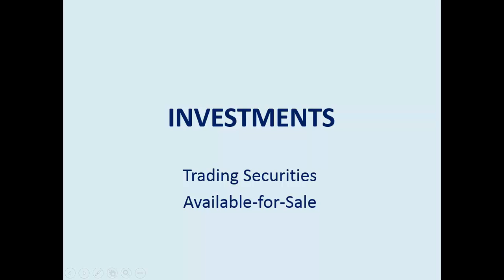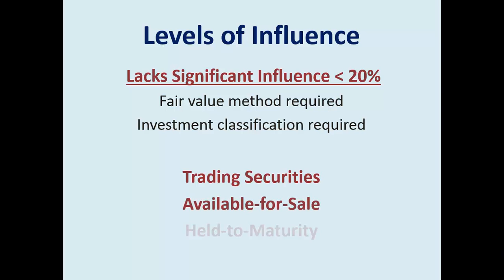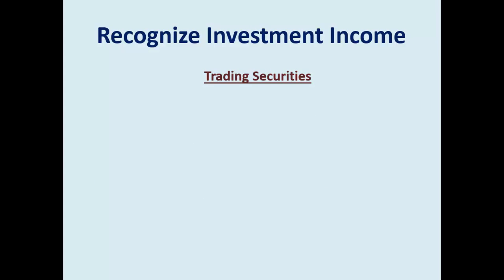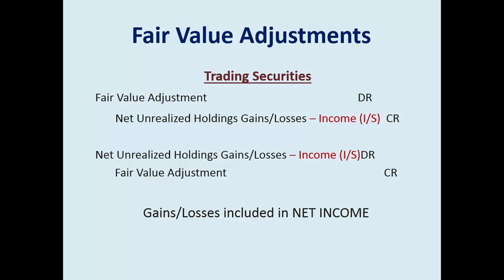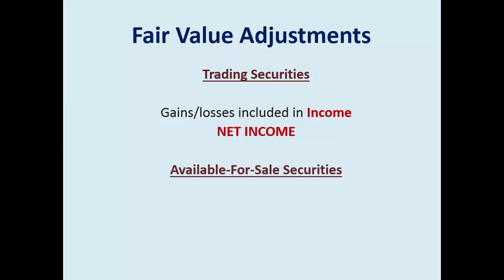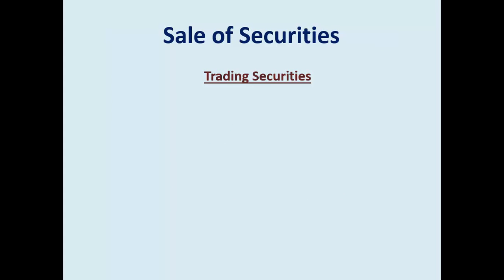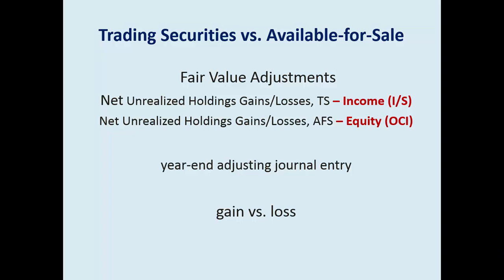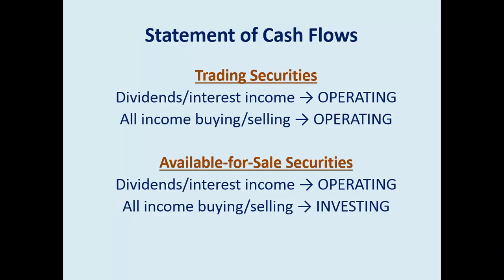Fair Value method - Trading Securities & Available-for-Sale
Table of Contents:

00:00 - Introduction
00:00 - INVESTMENTS
00:16 - Accounting for Investments
00:17 - Accounting for Investments
00:24 - Accounting for Investments
00:25 - Accounting for Investments
00:56 - Levels of Influence
00:57 - Levels of Influence
01:36 - Investment Classifications
01:38 - Investment Classifications
01:58 - Accounting for Investments
01:59 - Accounting for Investments
02:08 - Purchase
02:09 - Purchase
02:25 - Purchase
02:27 - Purchase
02:32 - Recognize Investment Income
02:33 - Recognize Investment Income
02:55 - Recognize Investment Income
02:57 - Recognize Investment Income
03:11 - Fair Value Adjustments
03:12 - Fair Value Adjustments
04:11 - Fair Value Adjustments
04:12 - Fair Value Adjustments
04:59 - Fair Value Adjustments
05:00 - Fair Value Adjustments
05:36 - FV adjustments Terminology
05:38 - FV adjustments Terminology
06:18 - Sale of Securities
06:19 - Sale of Securities
06:36 - Sale of Securities
06:37 - Sale of Securities
06:46 - Trading Securities vs. Available-for-Sale
06:48 - Trading Securities vs. Available-for-Sale
07:41 - End-of-Year Adjusting Journal Entries
07:42 - End-of-Year Adjusting Journal Entries
08:05 - End-of-Year Adjusting Journal Entries
08:07 - End-of-Year Adjusting Journal Entries
08:35 - Statement of Cash Flows
08:37 - Statement of Cash Flows
09:09 - Balance Sheet Classifications
09:10 - Balance Sheet Classifications
09:33 - Balance Sheet Classifications
09:35 - Balance Sheet Classifications
10:01 - Reclassifications
10:03 - Reclassifications
11:17 - Created by Katheryn Reynolds
11:18 - Created by Katheryn Reynolds